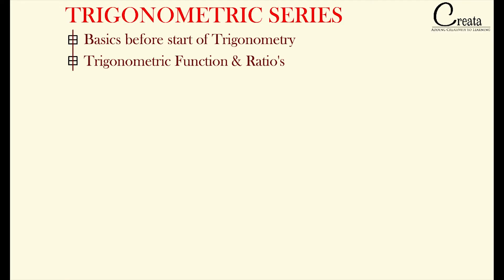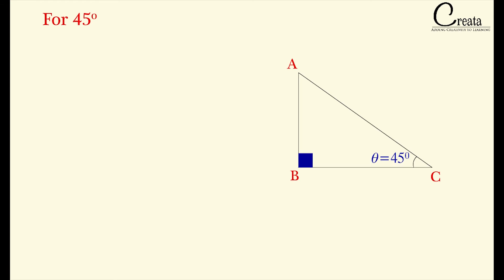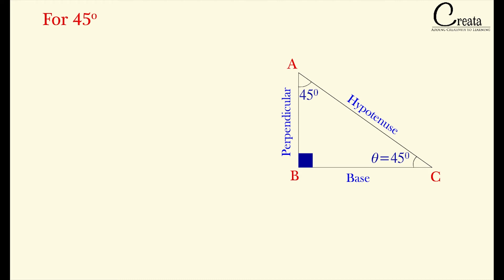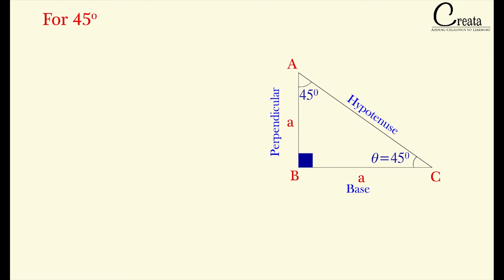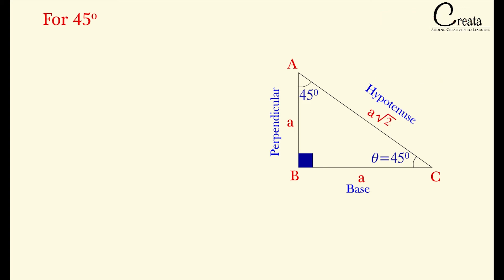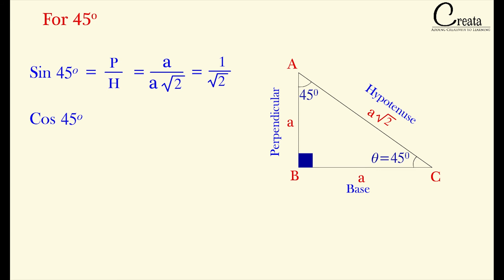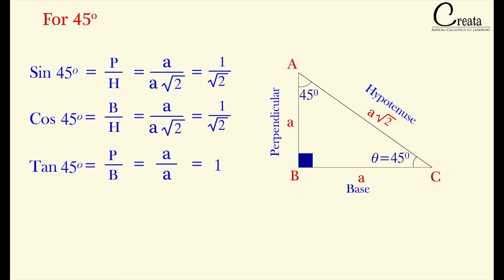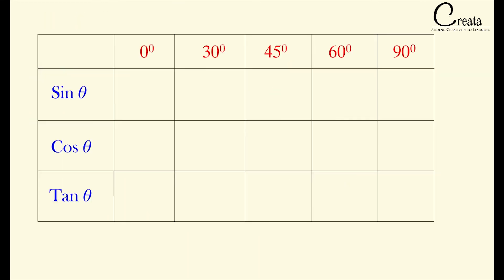LECTURE 2 Class 2 Trigonometric Ratio's for 45 Degree Angle; Understand using Animation Tools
This video describes a proof of Trigonometric ratios for 45 Degree angle, with help of Animation & Visual tools.

Visit our full course on TRIGONOMETRY using ANIMATION & Visual Tools

Regards
CREATA CLASSES